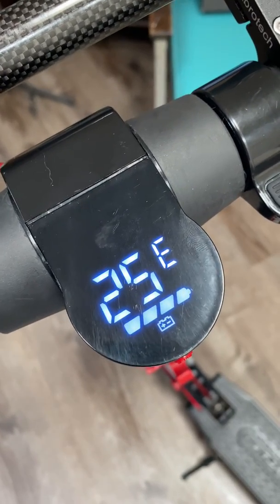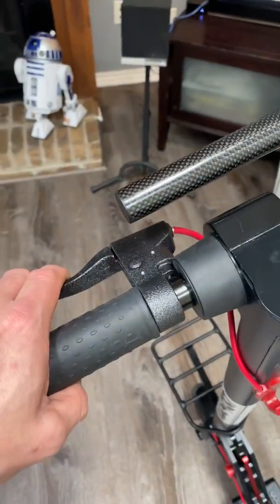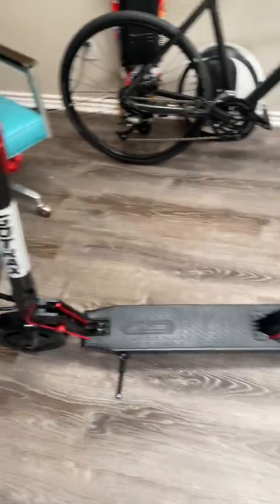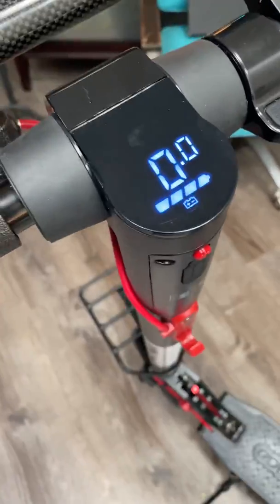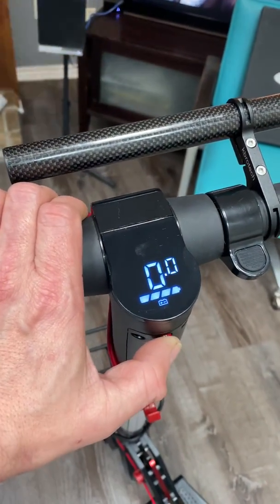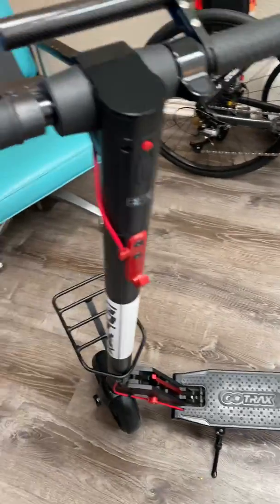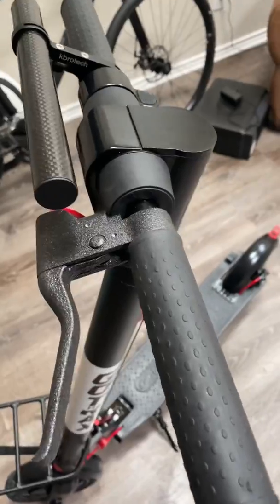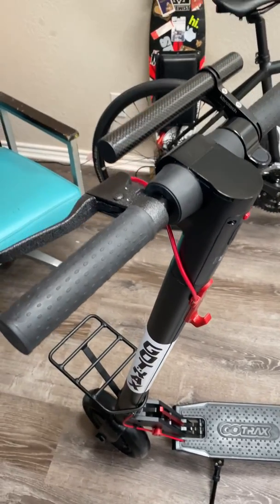Gotrax GXL V2 ERROR Code 22E and 25E SOLVED!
Gotrax GXL V2 Error Codes defined